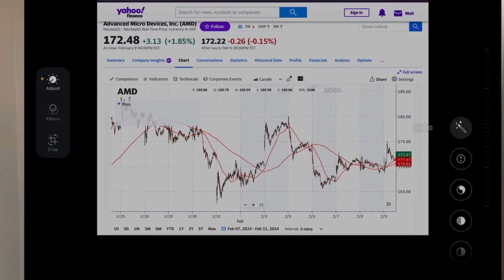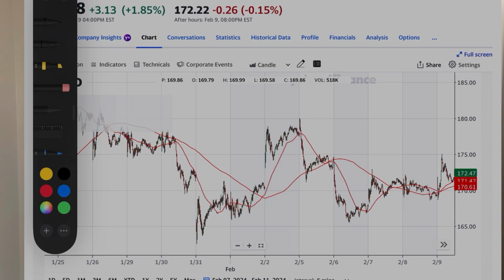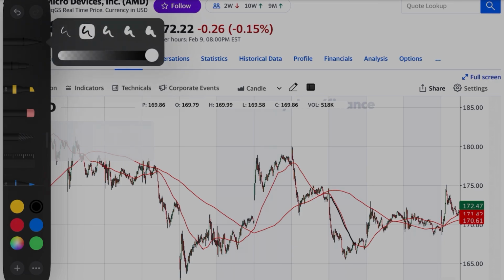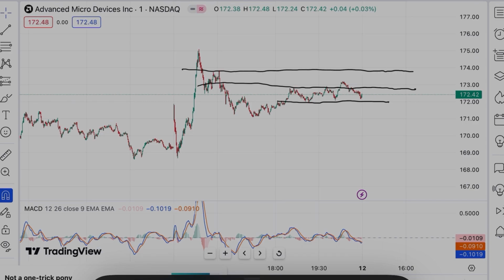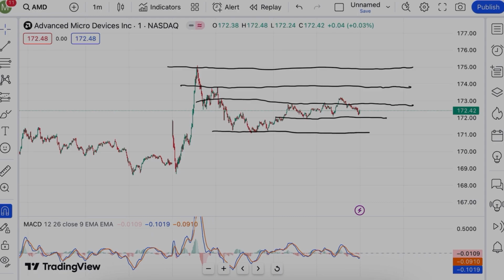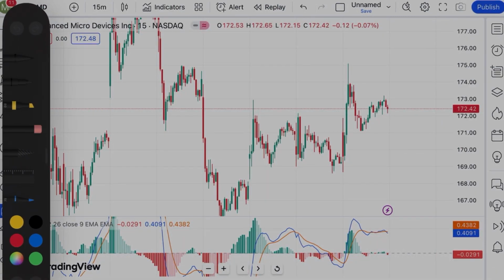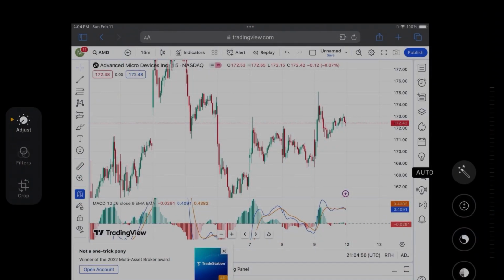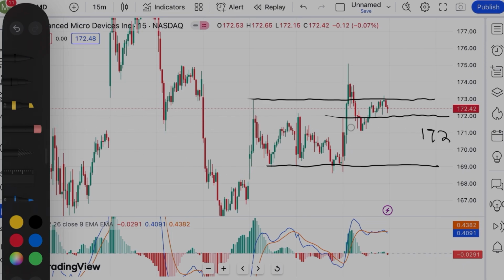Do THIS TRADE to make $700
(children finance book)